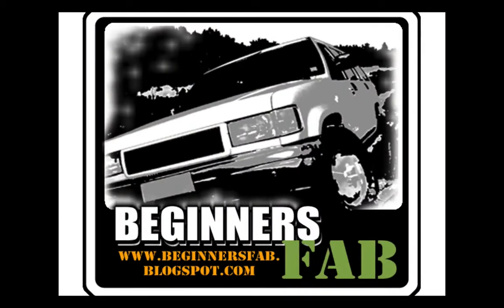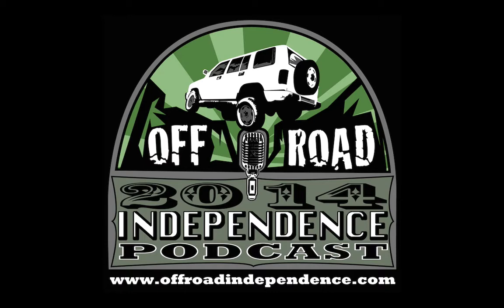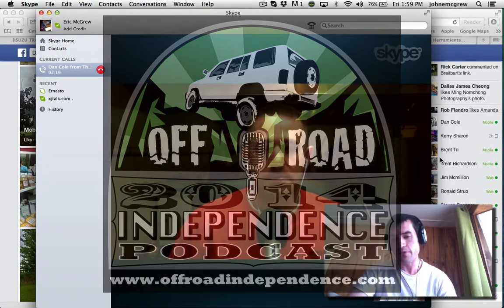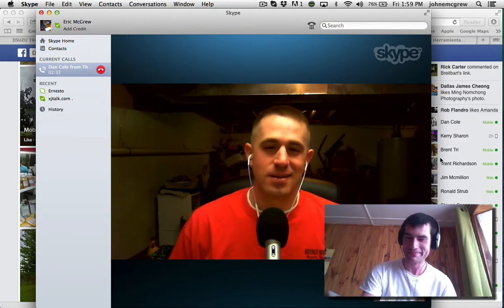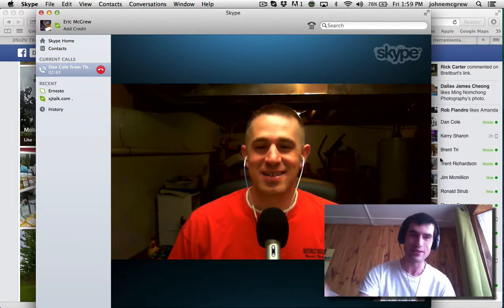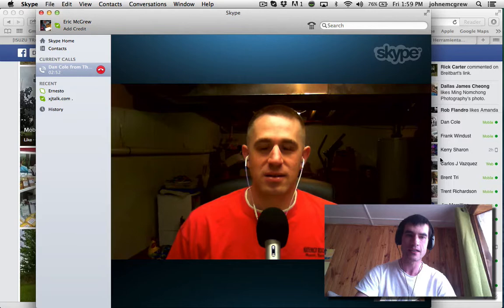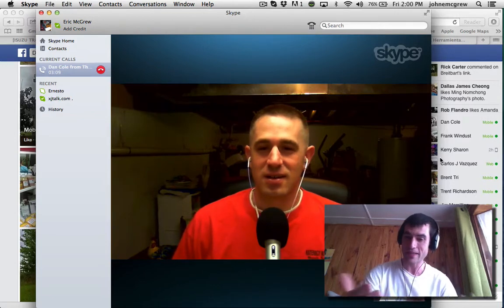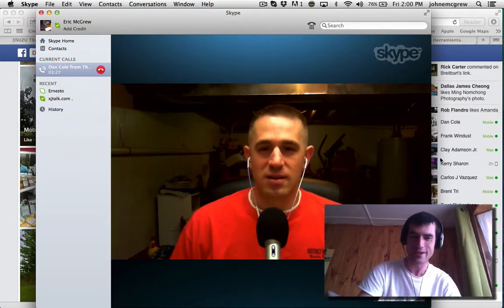ORDI ep28 Dan Cole Custom budget DIY expo Trailer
This is episode number 28 of Off-Road Independence Podcast (ORDIP). In this Episode, I Eric McGrew, the host of the show, talk to Dan Cole of from "The 4x4 Podcast. We talk about his well thought out, but budget oriented DIY expedition trailer build. While cost might be a motivating factory for you, there are few other factors that may catch your attention too.

Here are few of the aspects of this build that may just get you interested in following Dan's method.
- Incorporated Hot Water Shower
-Built in Storage
-Matching Lug pattern on the Trailer axle
-Contained kitchen unit
-Removable utility box compartment
-NO WELDING REQUIRED
-Dual purpose trailer
-Large Water Tank Capacity

While your goals for a trailer may be slightly different than those of Dan's, I highly suggest considering the concepts and principals that he  has built this trailer around.

So, I hope you all enjoy this full video edition of Off-Road Independence Podcast. I am planning on doing more of these in the near future!

Don't forget to check out a few important sites as well. Please stop by and support Dan Cole and his podcast

Also, please don't forget to stop by and check out some of my sights.